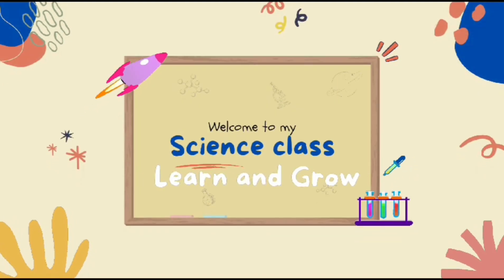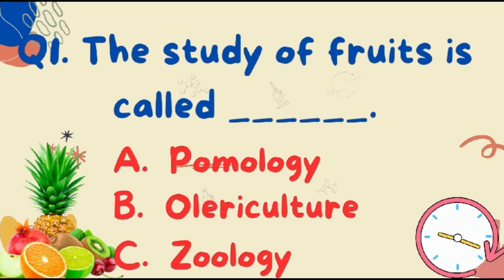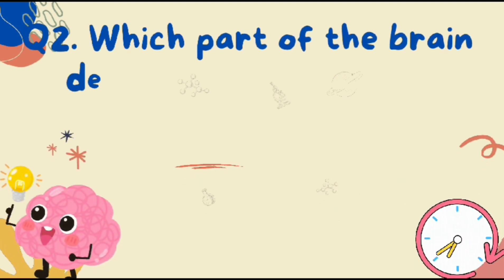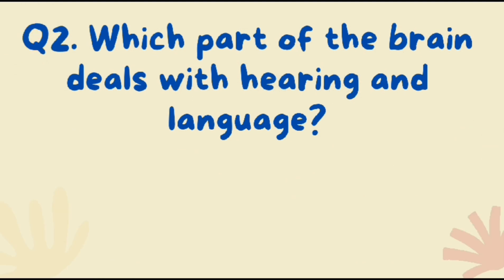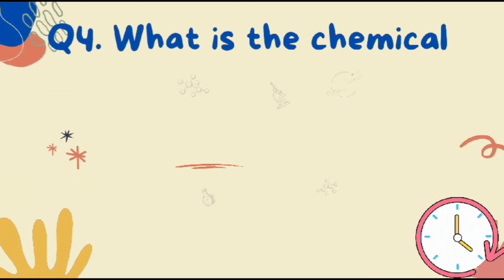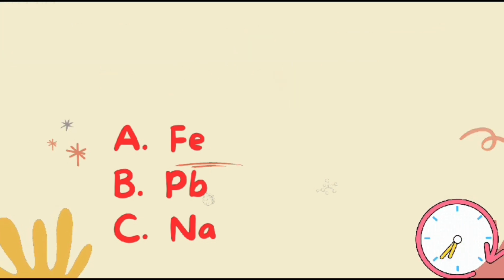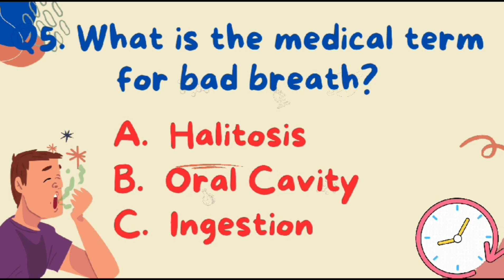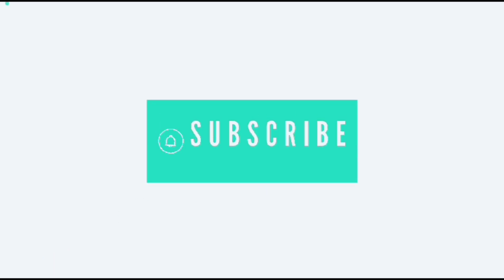General Science Quiz Part 27 | General Science Questions and Answers | Science GK Quiz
General Science GK  Questions and Answers | Science GK Questions and Answers for all competitive Exams@LearnandGrowquiz

Join us on an engaging exploration of fundamental science questions and their fascinating answers.

In this video, we delve into the mysteries of the natural world, tackling common inquiries with clarity and insight.

From the principles of physics and chemistry to the wonders of biology and astronomy, we cover a range of topics that will ignite your curiosity and deepen your understanding of how the world works.

Whether you're a science enthusiast or simply curious about the world around you, this video is sure to spark new insights and inspire further exploration.